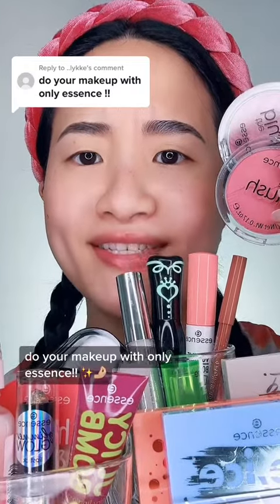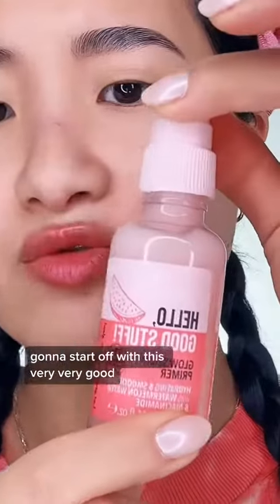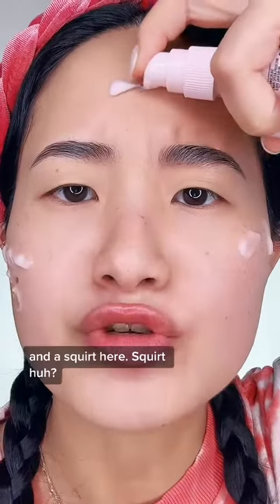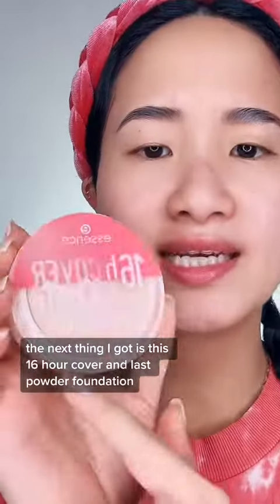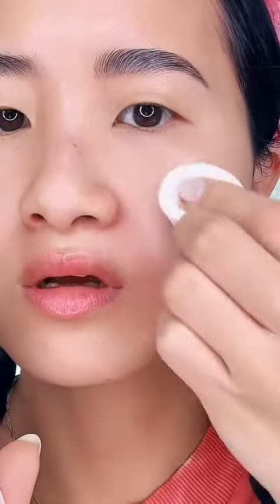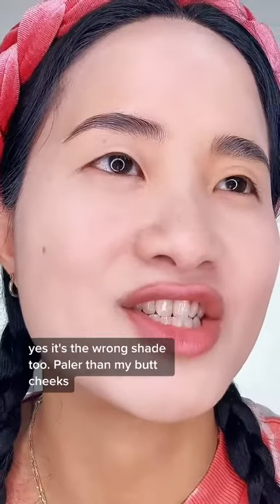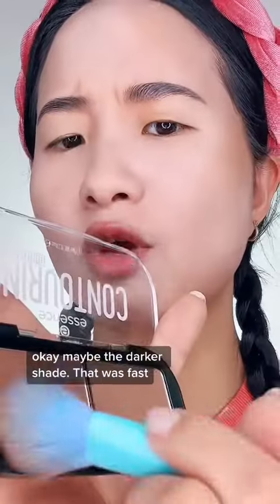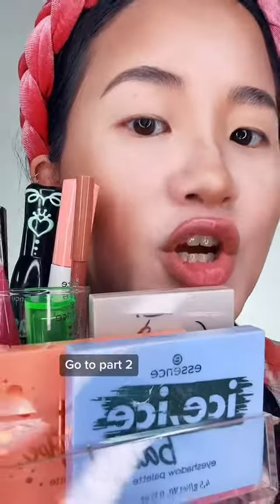Essence Makeup Tutorial: Experience Something New!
Discover the world of essence cosmetics with this fun and informative makeup tutorial. Get ready to do your makeup with only essence products and experience something new. Start off with the refreshing hello, good stuff primer that smells like watermelon. Feel the dewy texture and enjoy the radiant glow. Then, try the 16-hour cover and last powder foundation for a flawless finish. Join us on this exciting journey of essence makeup!